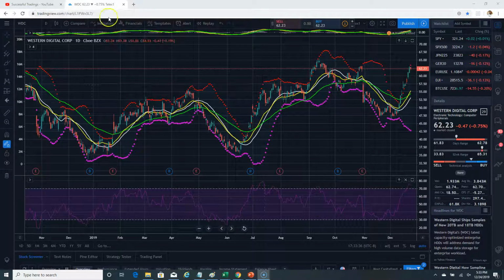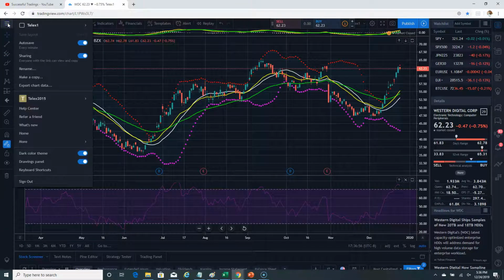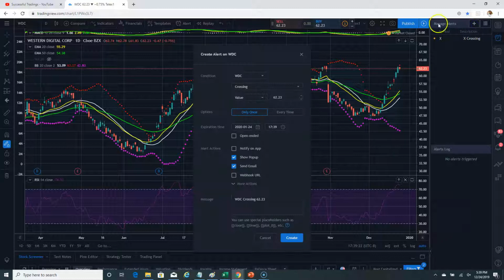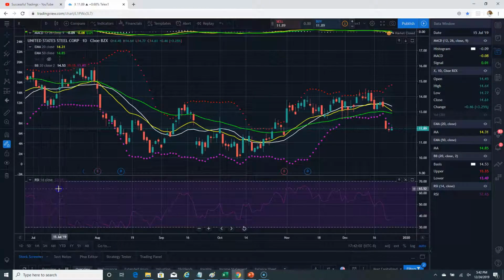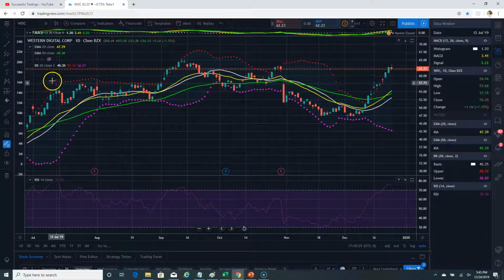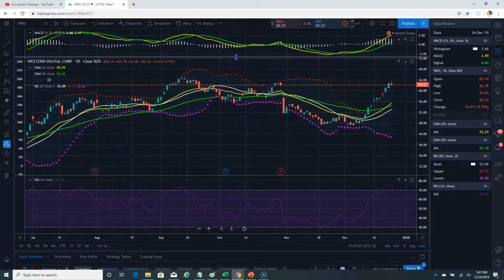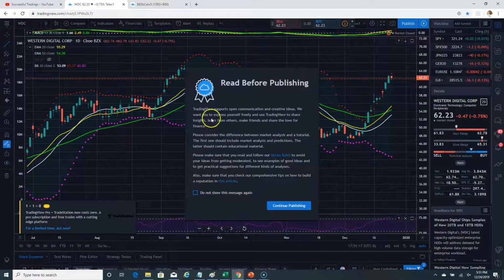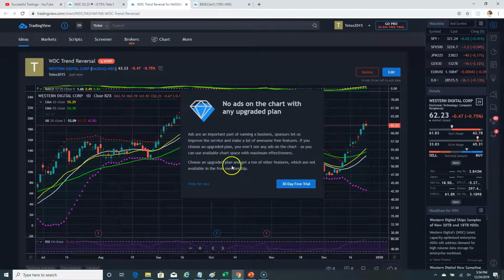How To Use TradingView to Improve Your Options Trading || Options Trading For Beginners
In Today's video, we are showcasing how to use the TradingView App for technical Analysis, Alerts and Sharing on Social media.

You will learn about:

*How to read stocks charts properly
*How to setup your technical indicators for Technical analysis
*How to Use the Tradingview Alerts for Options trading